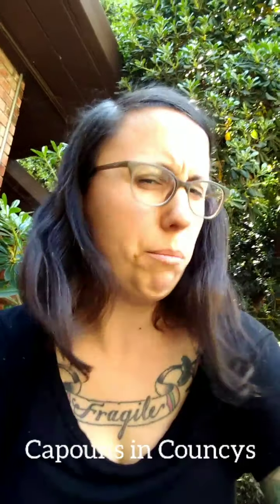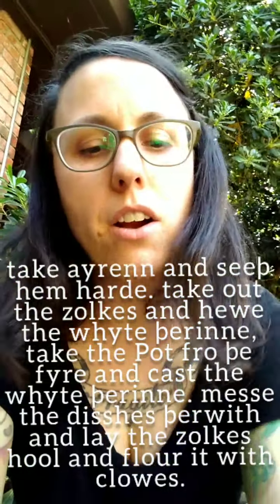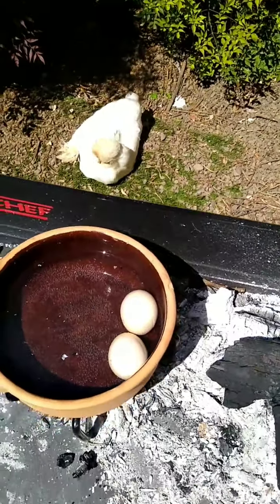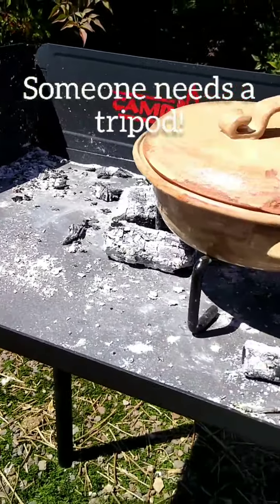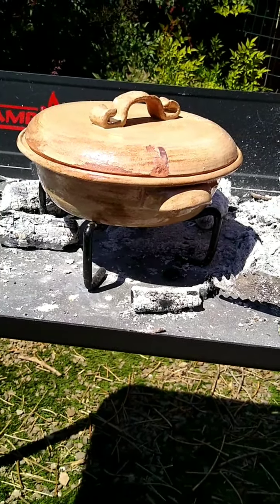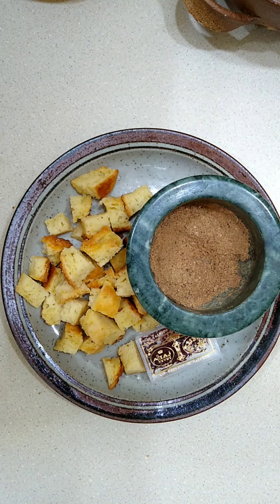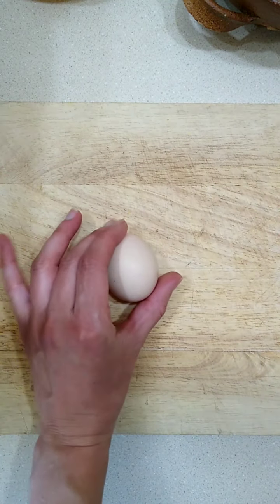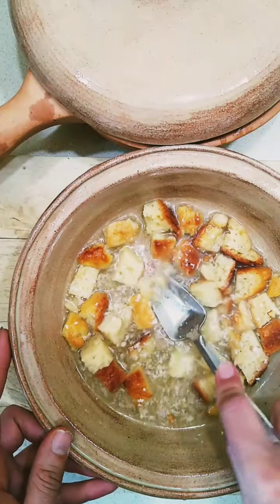Cooking Challenge: Capouns In Councys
This is the first of a series of cooking challenges issued in the SCA Virtual Classroom FB group.

Real talk though, thus is my second video, I don't know what I'm doing and I definitely accidentally deleted a segment, but we're just gonna roll with it.